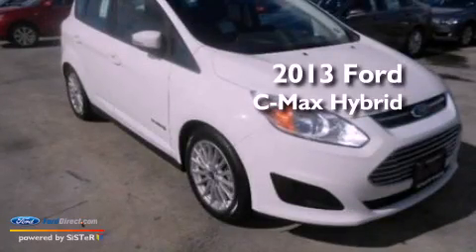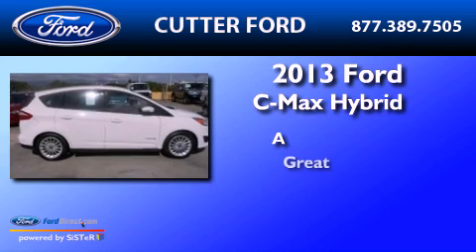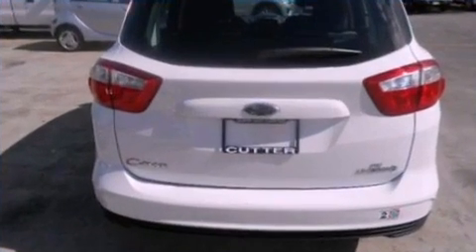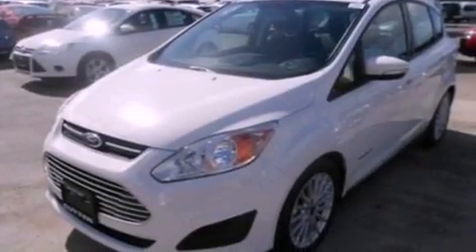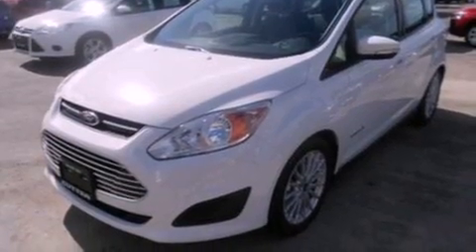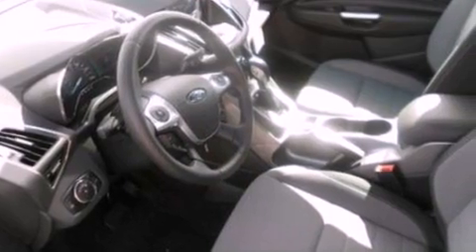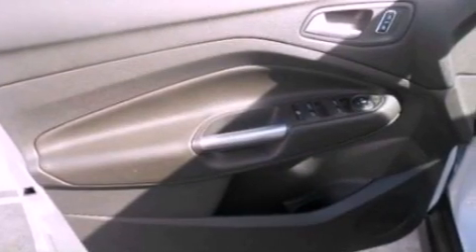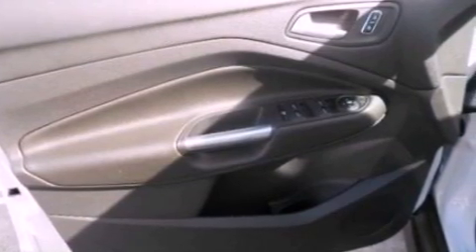2013 FORD C-MAX HYBRID Aiea HI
Year : 2013
 Make : FORD
 Model : C-MAX HYBRID
 Engine : 2.0L I4 16V MPFI DOHC HYBRID
 Trans . : AUTOMATIC CVT
 Exterior : OXFORD WHITE
 Miles : 29
 Interior : CHARCOAL BLACK
 Stock : 130887